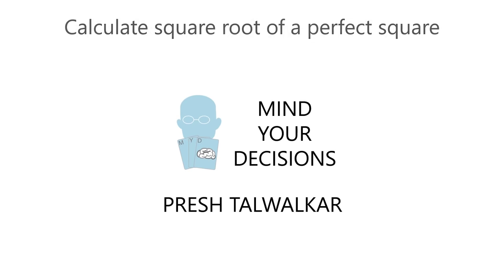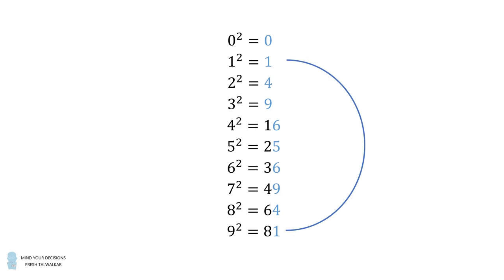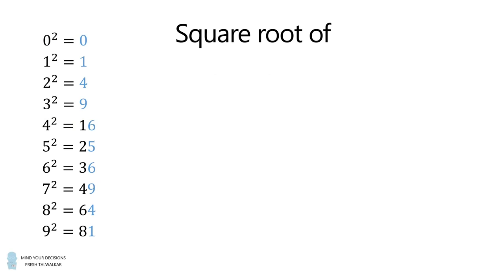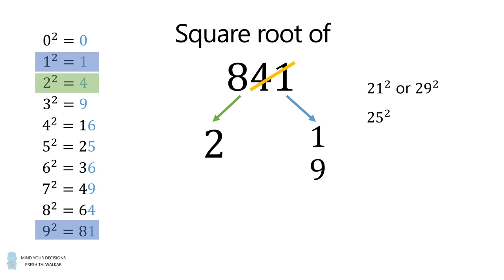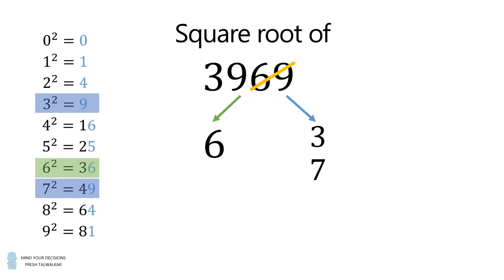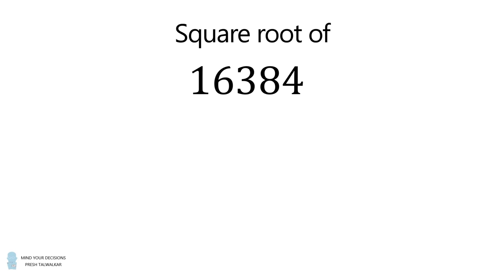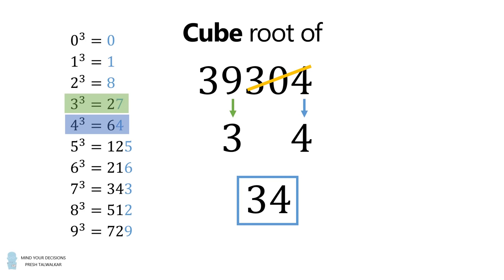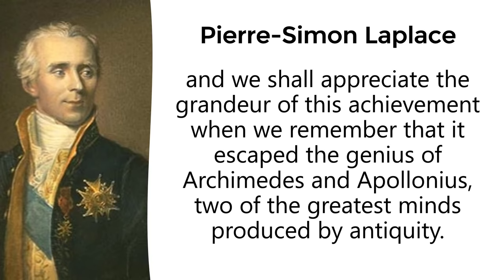How To Calculate Square Roots - Numerals That Changed Math Forever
There's an incredible method to extract the square root of a perfect square in your head.

A similar method to extract the cube root of number in your head explained in this video:

2017 Shorty Awards Nominee. Mind Your Decisions was nominated in the STEM category (Science, Technology, Engineering, and Math) along with eventual winner Bill Nye; finalists Adam Savage, Dr. Sandra Lee, Simone Giertz, Tim Peake, Unbox Therapy; and other nominees Elon Musk, Gizmoslip, Hope Jahren, Life Noggin, and Nerdwriter.